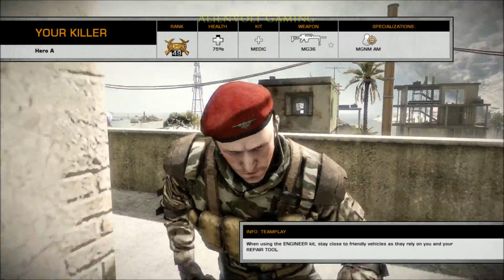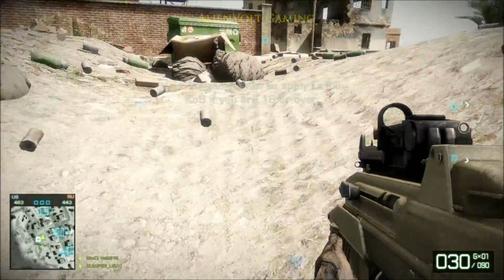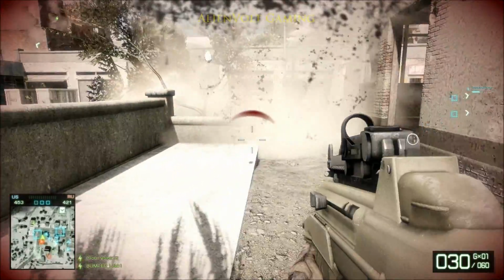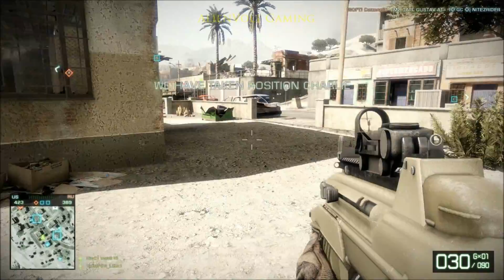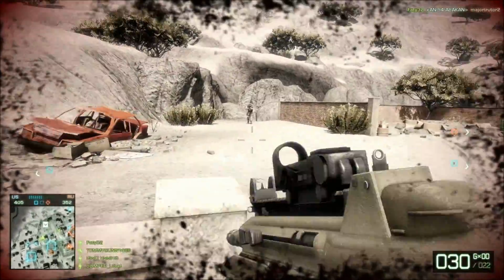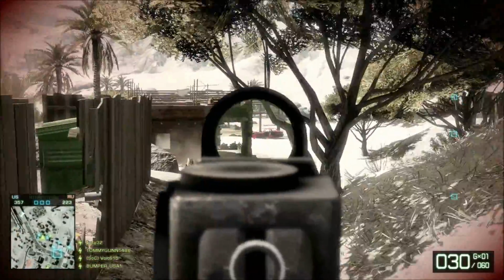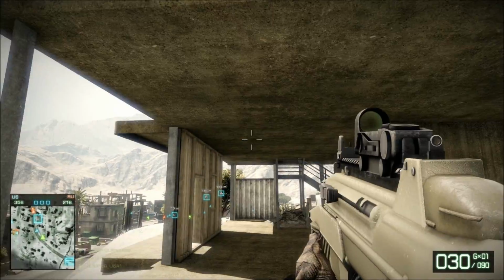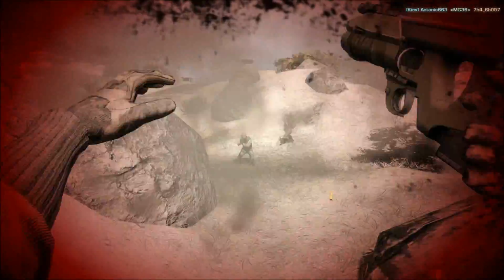Battlefield Bad Company 2: Conquest in Arica Harbor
This is a video of Battlefield Bad Company 2 (2010) on the map Arica Harbor playing the Conquest game mode.